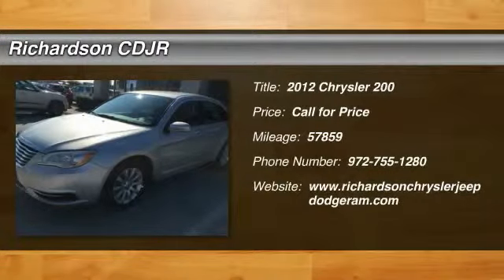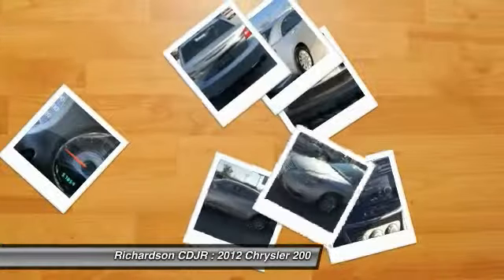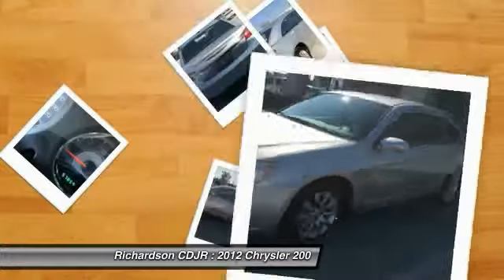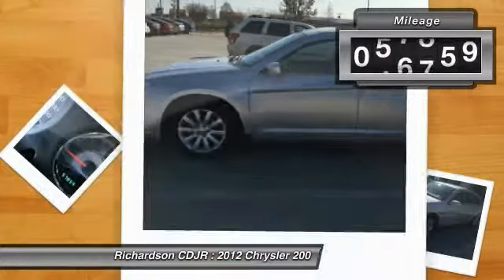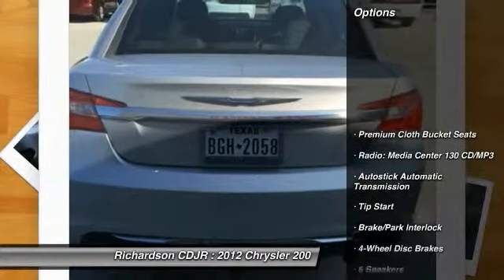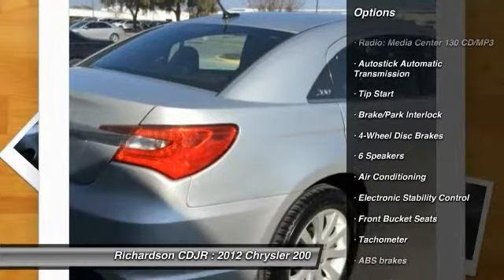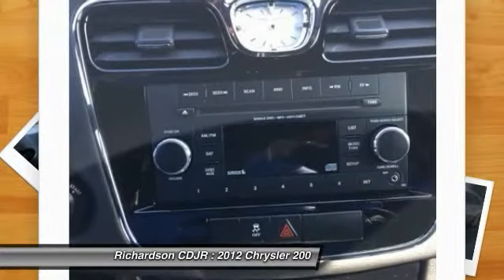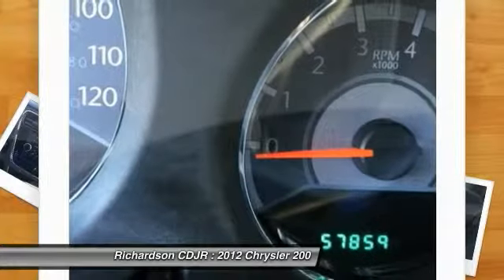2012 Chrysler 200 Richardson TX FD131967A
2012 Chrysler 200 Touring

Richardson CDJR
1321 N Central Expressway

Don't miss this 2012 Chrysler 200. It's equipped with Automatic transmission and features a  exterior. With 57859 miles, You'll want to take this car home. Make a great choice today.